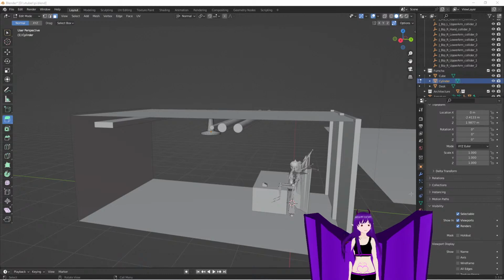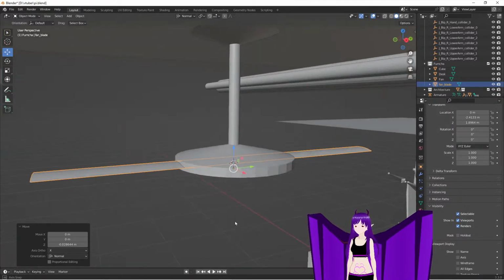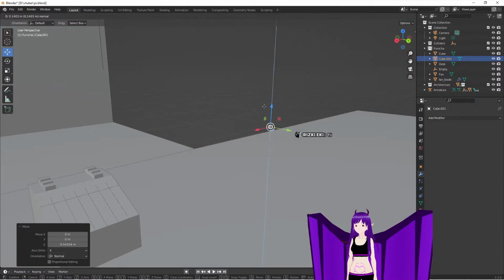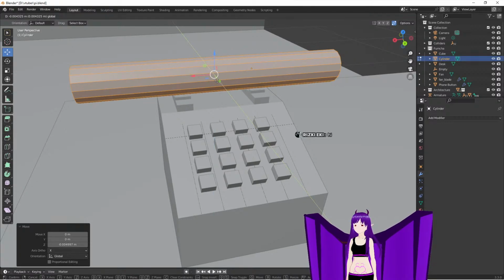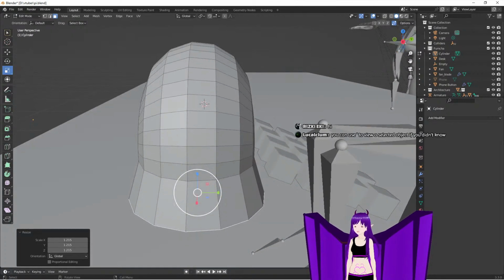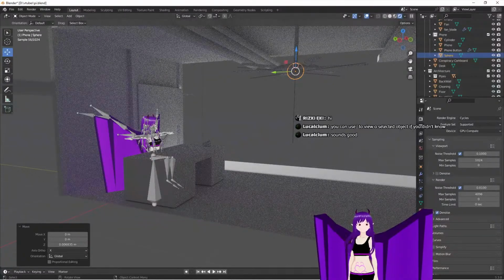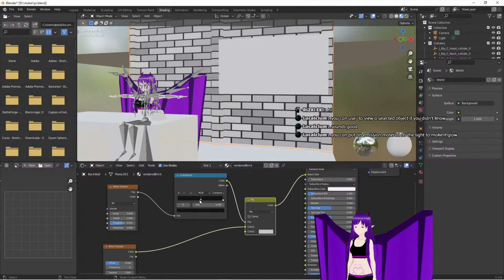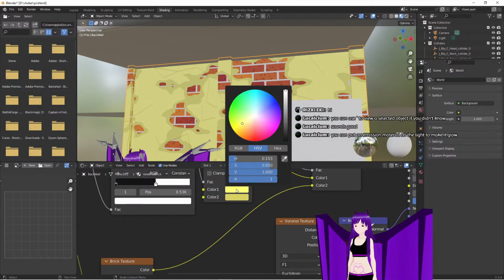【 Blender 】Building the $30 studio. A detective's office【 Indie fooccubus vtuber 】